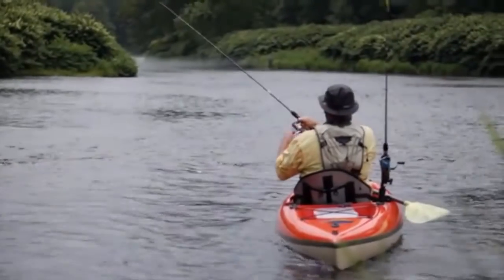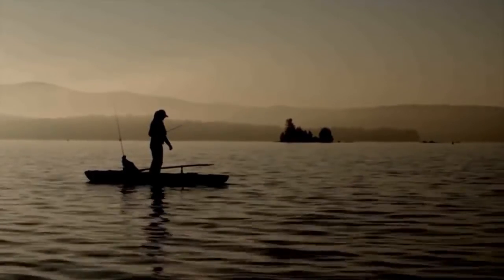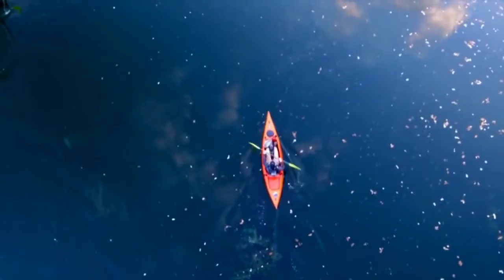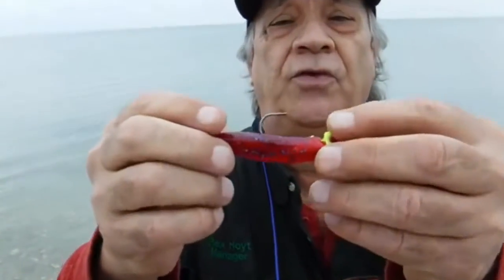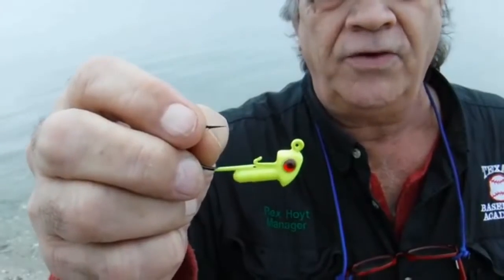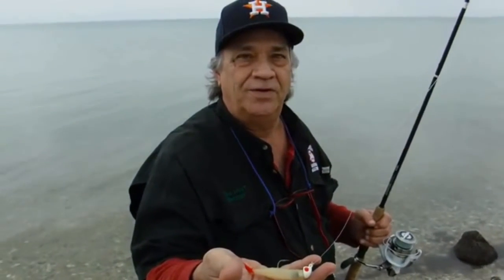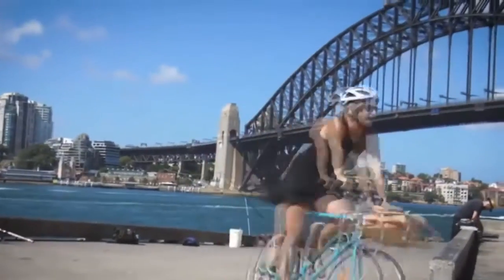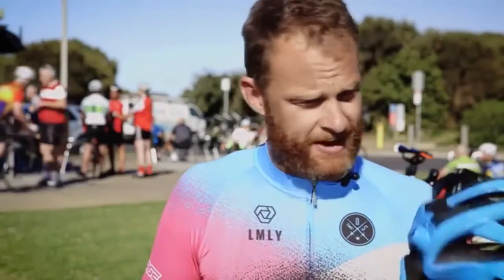Great Inventions, Gadgets and Technology for Your upcoming Outdoor Life!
I first uploaded this a few days ago. I had to replace some music.